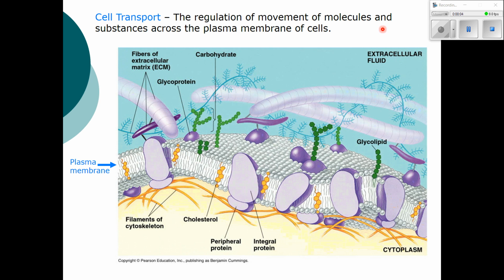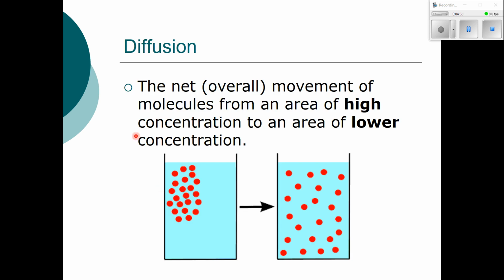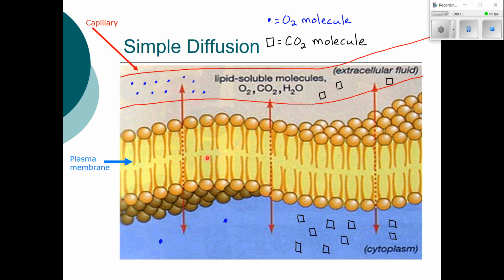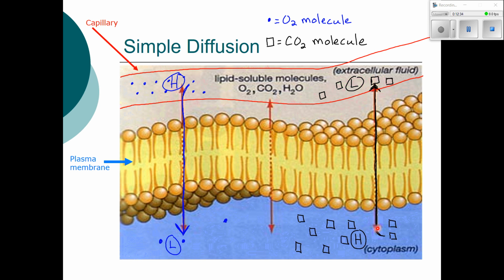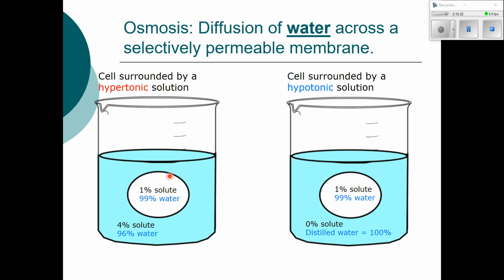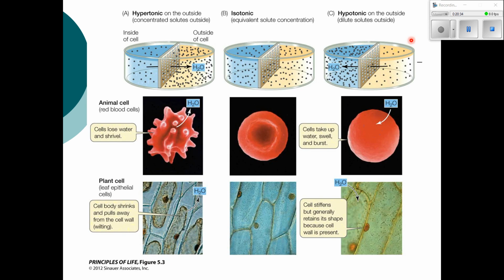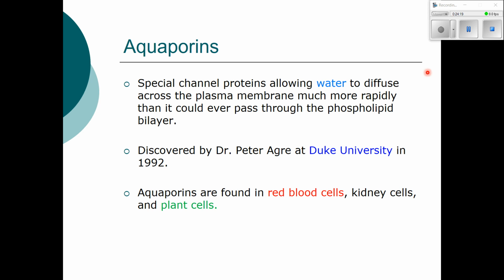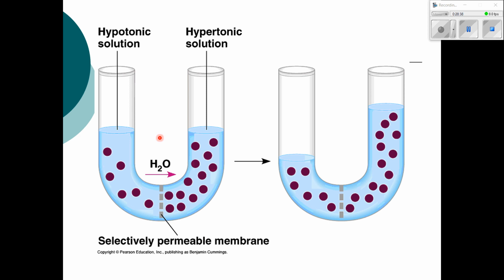Cell Transport (Diffusion & Osmosis) pp105-108 Unit 2: Cell Struct & Function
AP Biology
Diffusion
Osmosis